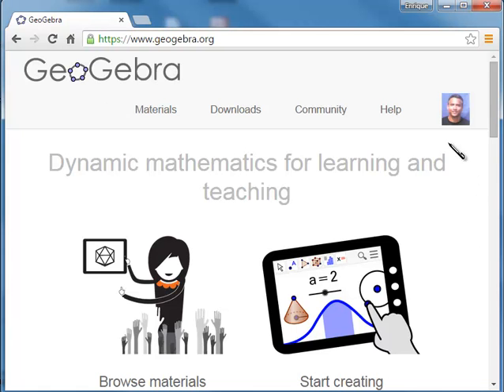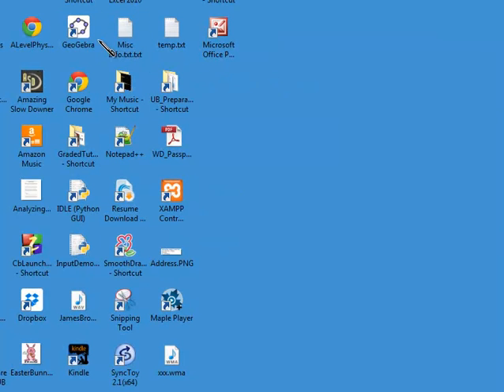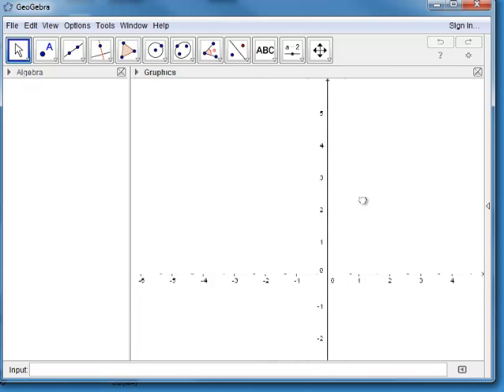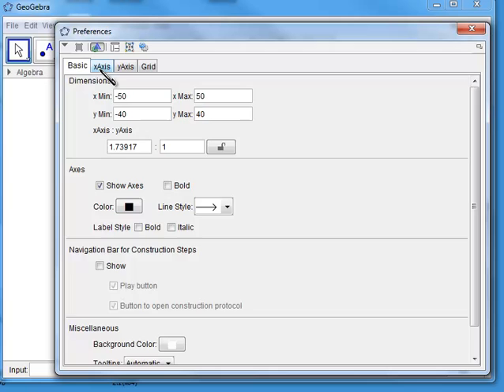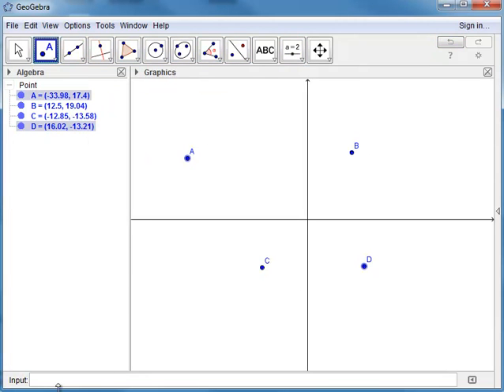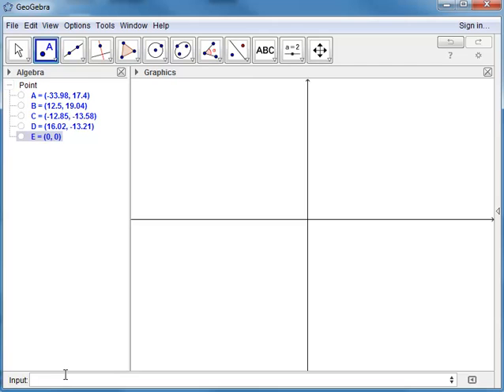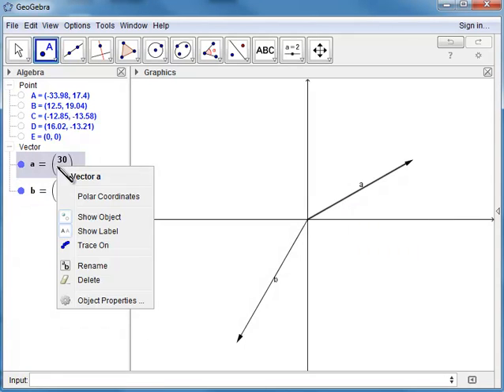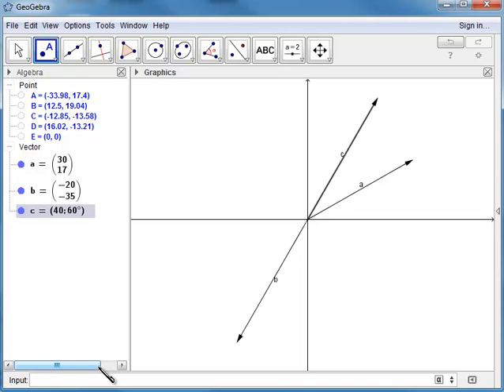Introducing Geogebra 1/2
Geogebra is introduced via simple examples involving points and vectors.